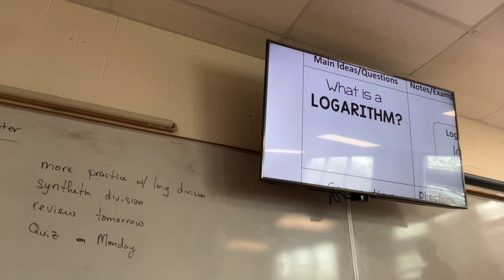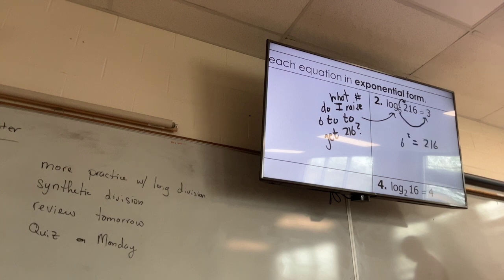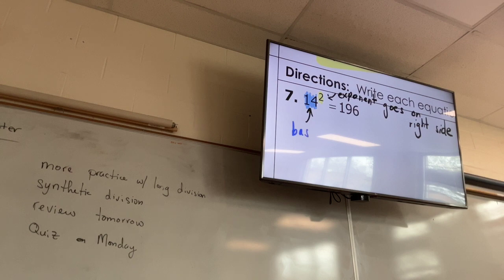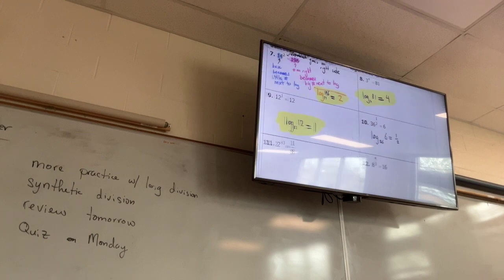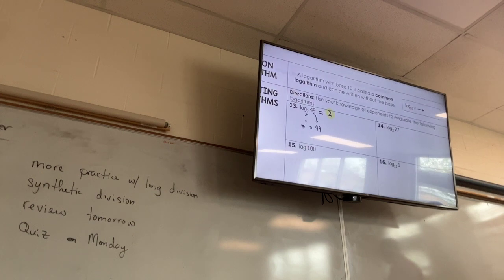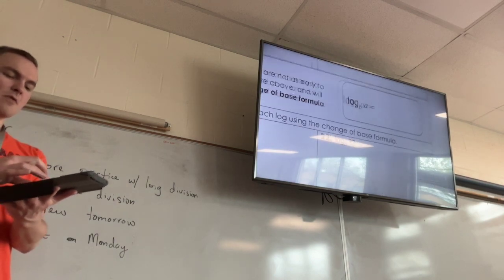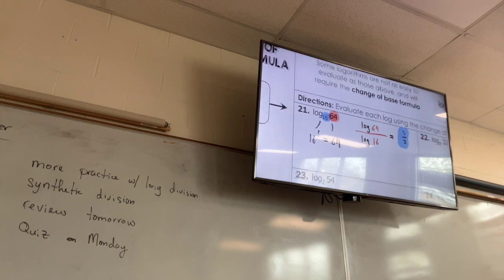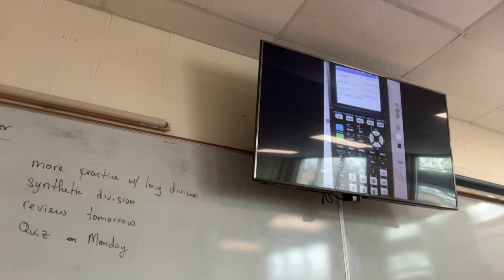algebra II academic 9.5 notes